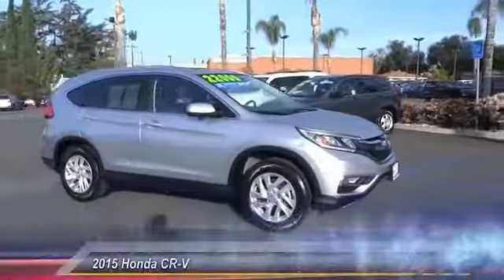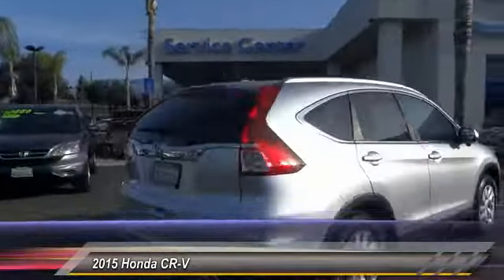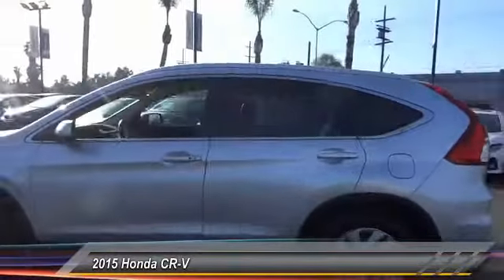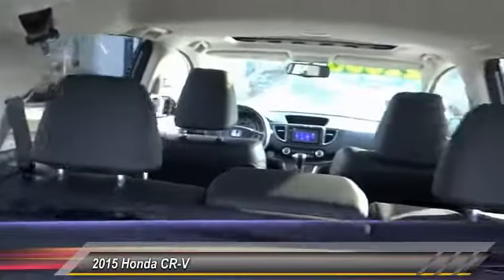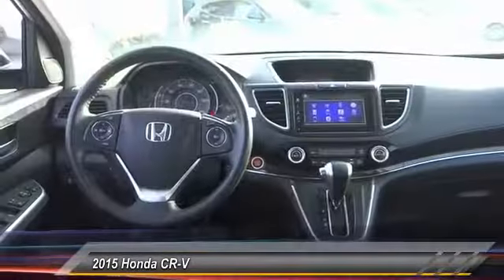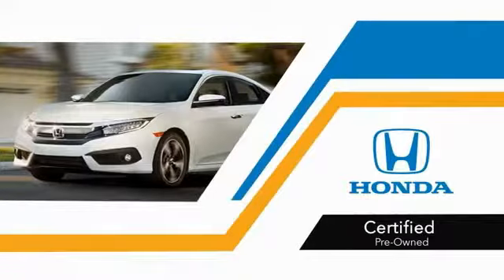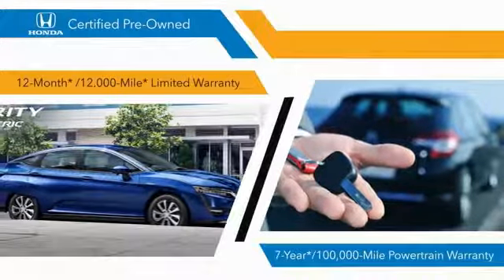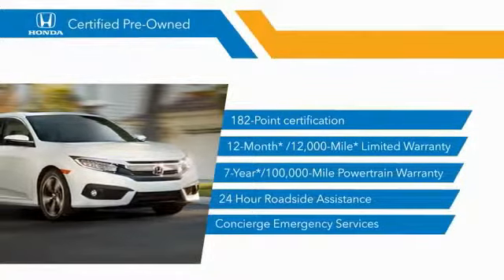2015 Honda CR-V Pasadena Los Angeles Glendale Alhambra Cerritos Orange County 181160A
2015 Honda CR-V 2WD 5DR EX-L

HONDA OF PASADENA IS A NEW AND USED HONDA DEALERSHIP PROUDLY SERVICING LOS ANGELES, PASADENA, GLENDALE, ALHAMBRA, CERRITOS, & ALL NEARBY CITIES. THIS SILVER 2015 Honda CR-V IS EQUIPPED WITH A Engine: 2.4L I-4 16-Valve DOHC i-VTEC, TRANSMISSION, AND RECEIVES AN ESTIMATED 27 City/34 Hwy MPG. CONTACT HONDA OF PASADENA TO SCHEDULE A TEST DRIVE AND TAKE THIS 2015 Honda CR-V HOME TODAY, OR VISIT OUR SHOWROOM CONVENIENTLY LOCATED AT 1965 E. FOOTHILL BLVD, PASADENA, CA 91107. STOCK #: 181160A | 2015 Honda CR-V 2WD 5dr EX-L AIR CONDITIONING POWER WINDOWS ALLOY WHEELS CARFAX Certified 1-Owner 2015 Honda CR-V 2WD 5DR EX-L **Carfax Certified One Owner**, **Dealer Serviced**, ** Carfax One Owner**, **Low miles For this Year**, **OnePrevious Onwer**, Honda Certified. 34/27 Highway/City MPG** CARFAX One-Owner. Clean CARFAX. Certified. Honda Certified Used Cars Details: * Vehicle History * Warranty Deductible: $0 * Powertrain Limited Warranty: 84 Month/100,000 Mile (whichever comes first) from original in-service date * 182 Point Inspection * Limited Warranty: 12 Month/12,000 Mile (whichever comes first) after new car warranty expires or from certified purchase date * Transferable Warranty To see more quality vehicles like this one right here just Awards: * 2015 KBB.com Brand Image Awards 2016 Kelley Blue Book Brand Image Awards are based on the Brand Watch(tm) study from Kelley Blue Book Market Intelligence. Award calculated among non-luxury shoppers. Kelley Blue Book is a registered trademark of Kelley Blue Book Co., Inc. Stock #: 181160A | VIN: 2HKRM3H70FH519012 | 2015 Honda CR-V 2WD 5dr EX-L AIR CONDITIONING POWER WINDOWS ALLOY WHEELS Honda of Pasadena AT HONDA OF PASADENA, OUR GOAL IS TO SELL THE BEST VEHICLES AT THE LOWEST PRICES AND TREAT OUR CUSTOMERS WITH RESPECT. AS A CALIFORNIA HONDA DEALER, WE BELIEVE WHEN YOU CHOOSE HONDA OF PASADENA YOU ARE MAKING THE RIGHT CHOICE.